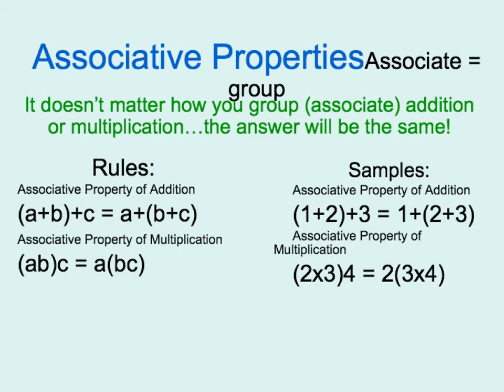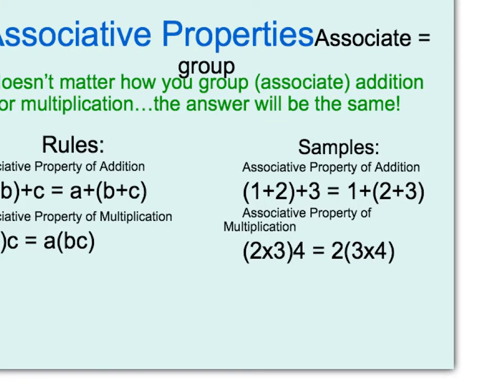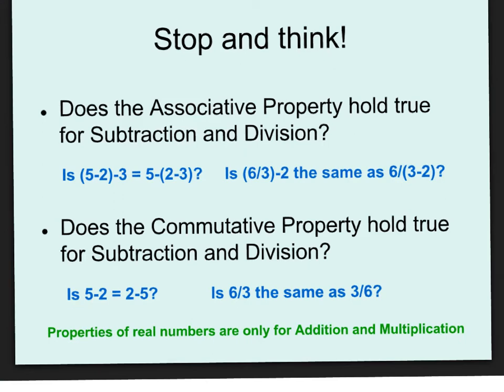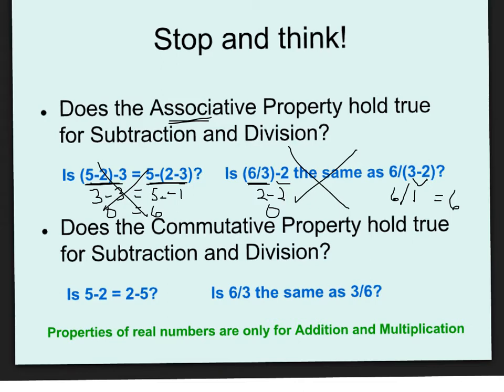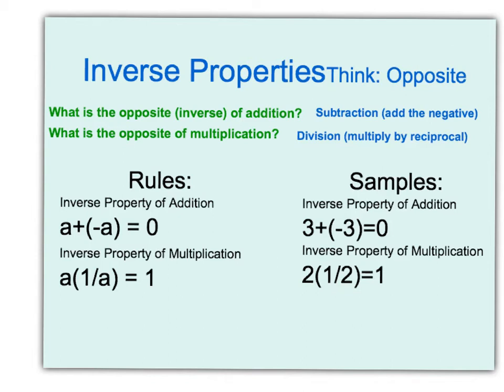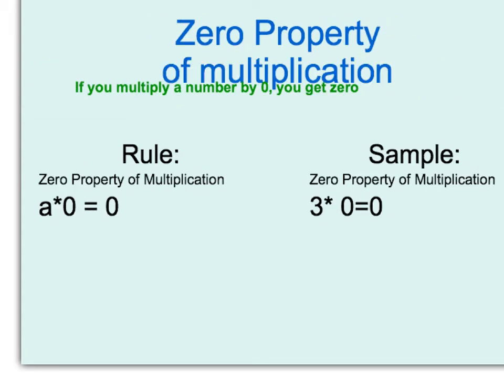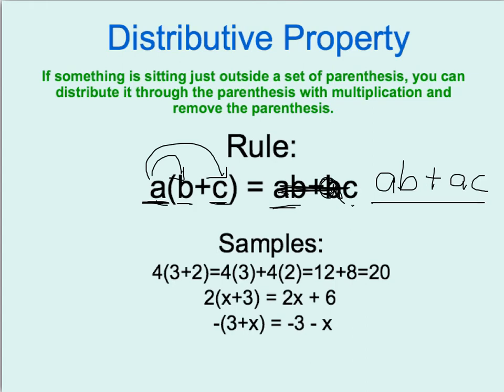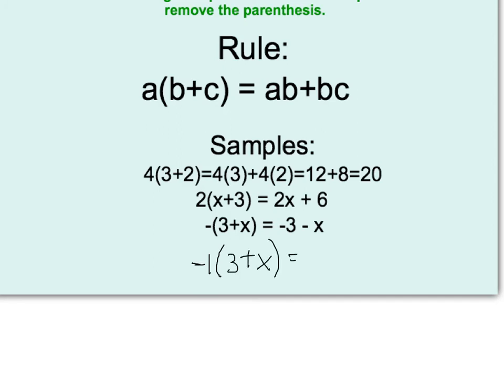Properties of Real Numbers